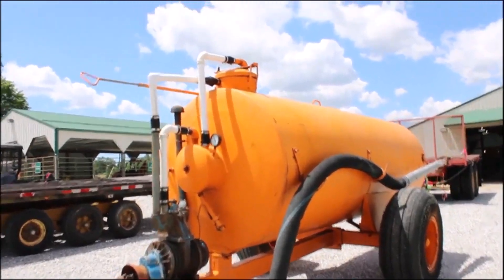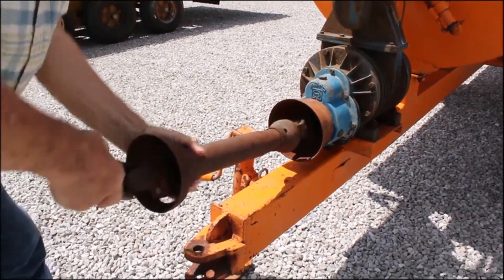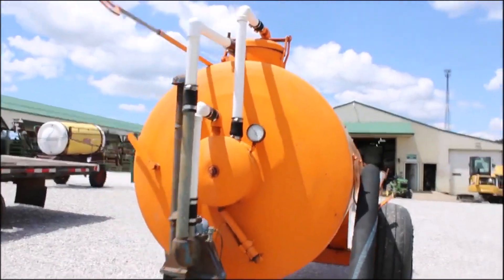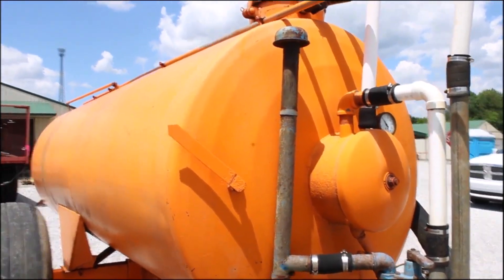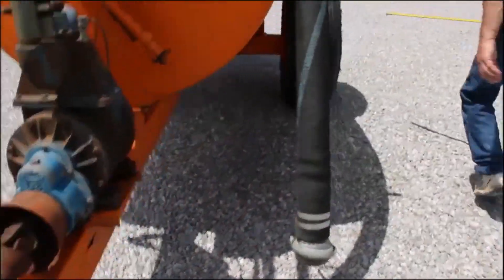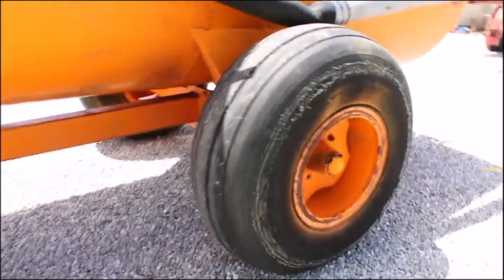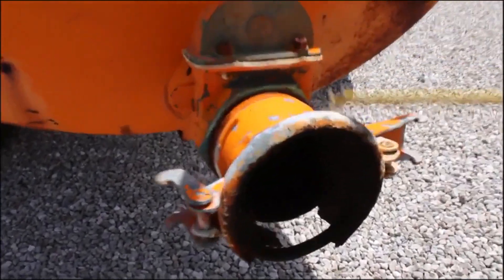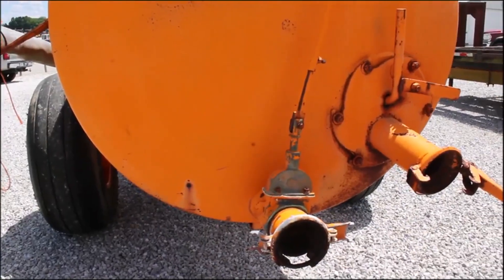BETTER-BILT 1100 For Sale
Better Bilt 1100 Honey Wagon - 540 PTO, 11ft Long x 4ft Diameter, One Tire May Need Replaced, Rust Spot On Valve *See Pics & Video For More Details *Sells Absolute! ~Please Read Terms & Conditions Before Bidding*